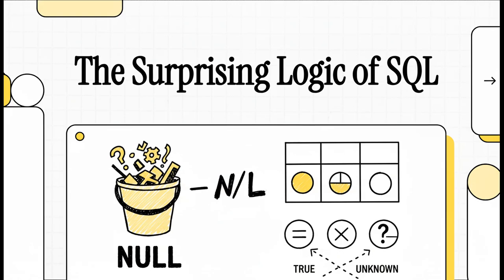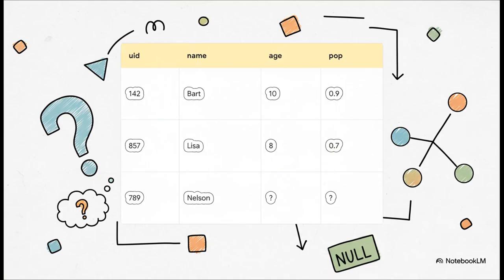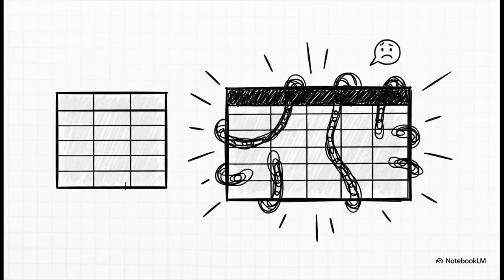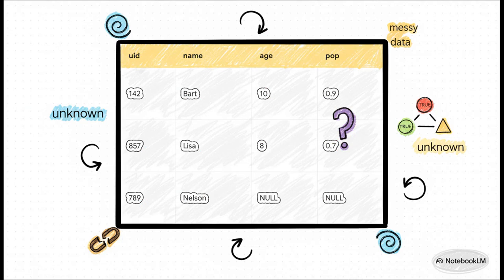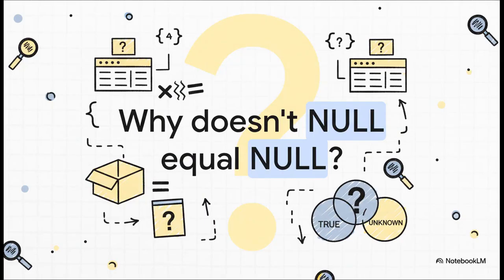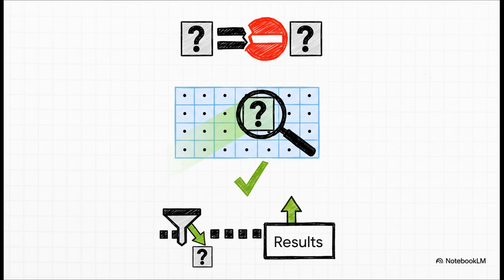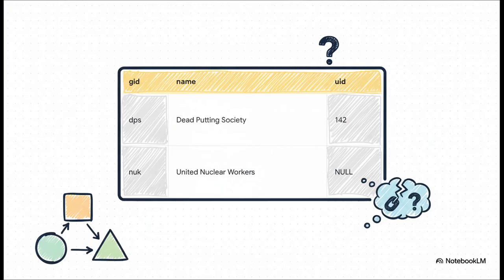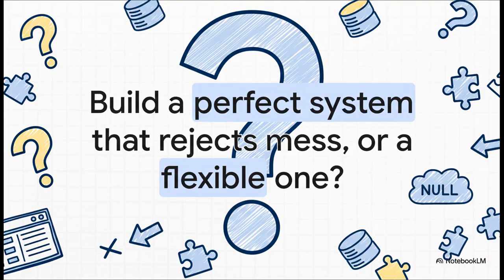Database System: 8-The Surprising Logic of SQL